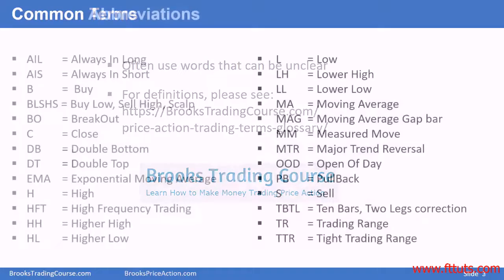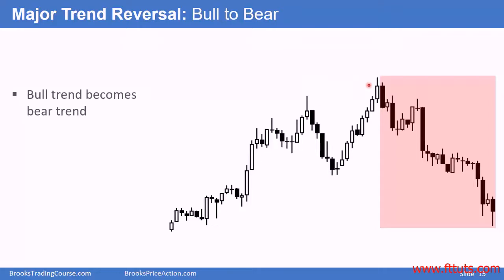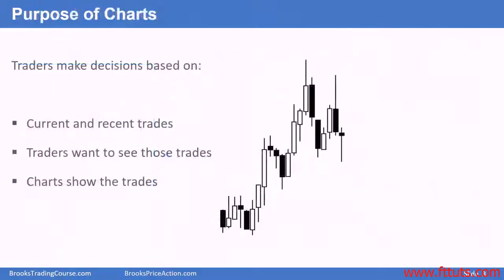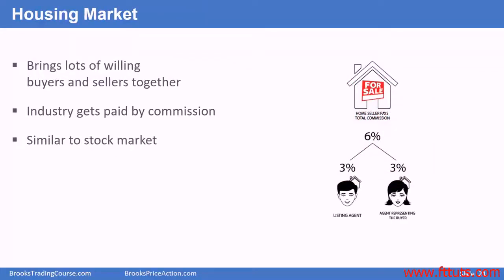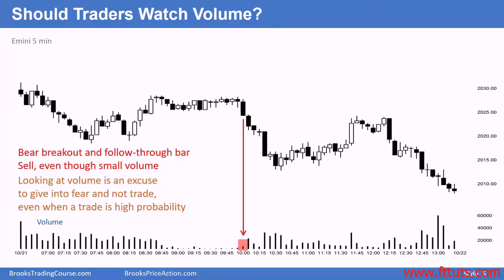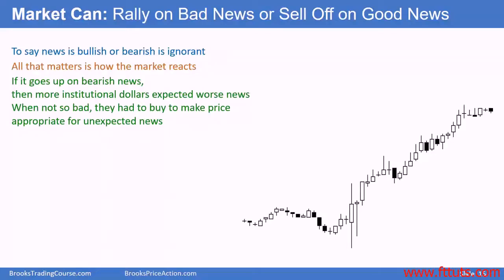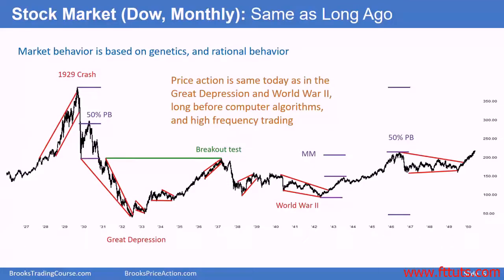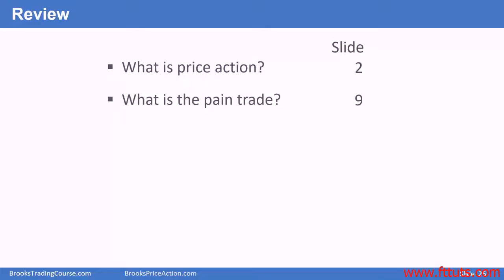B 1 1 4